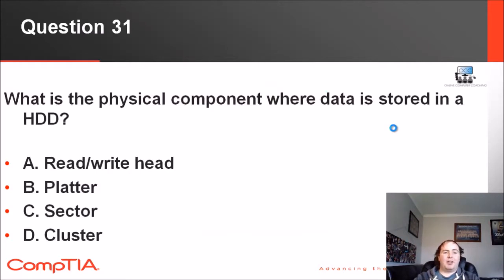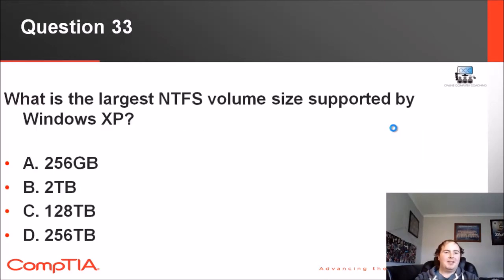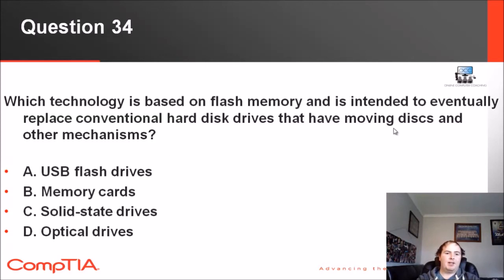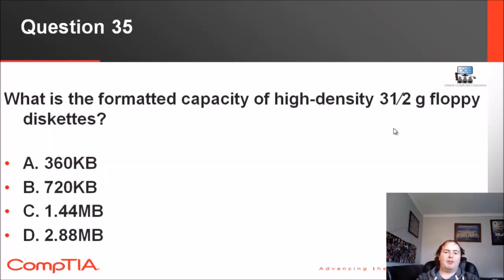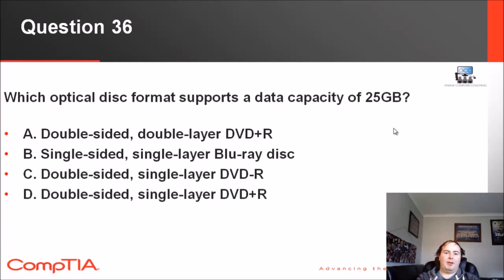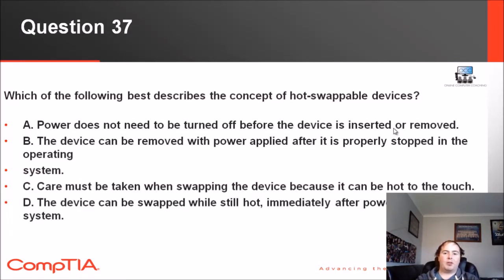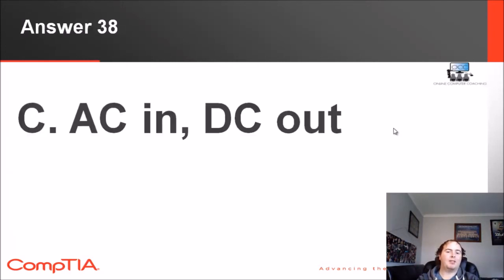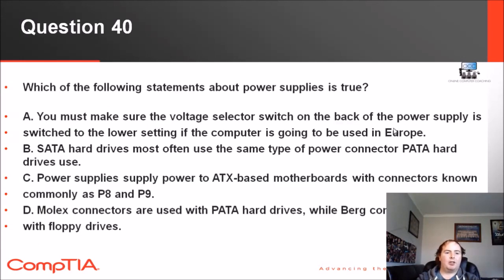A+ 220-901 Practice Exam Questions - Storage Devices|Power Supplies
Welcome to another lot of practice exam questions for the A+ 220-901 course!

This video we'll touch on power supplies and storage devices.